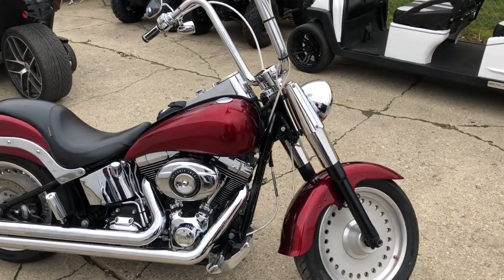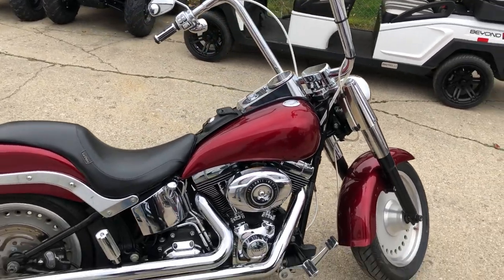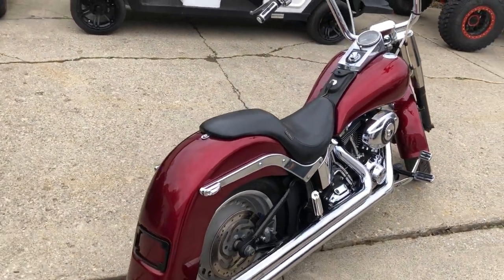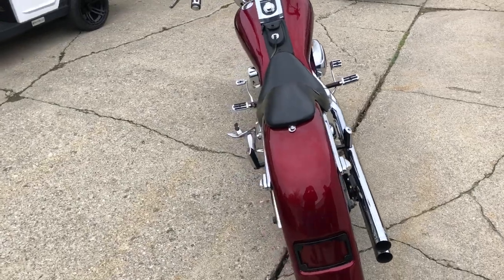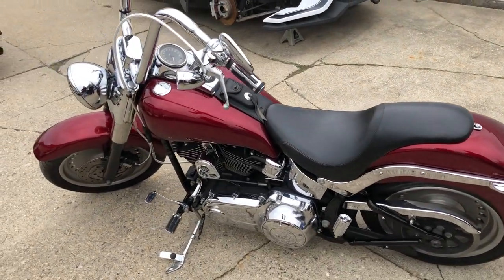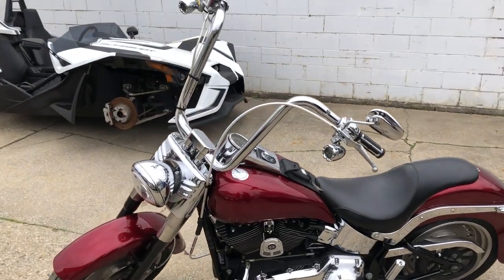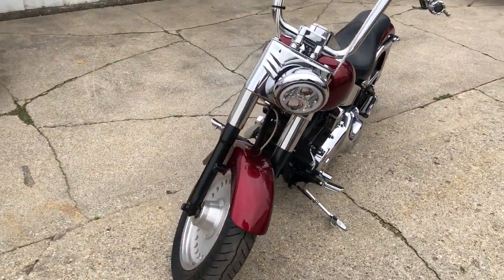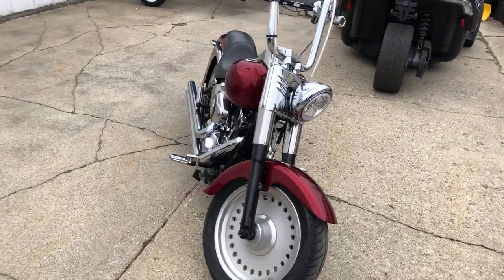USED 2012 HARLEY FAT BOY FOR SALE IN MI WITH $2,500 IN EXTRAS! U7120